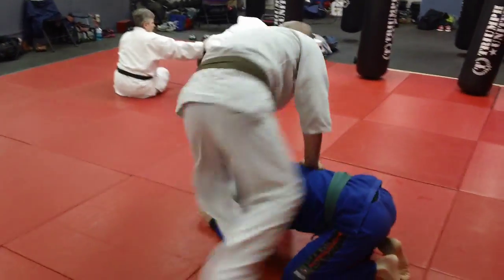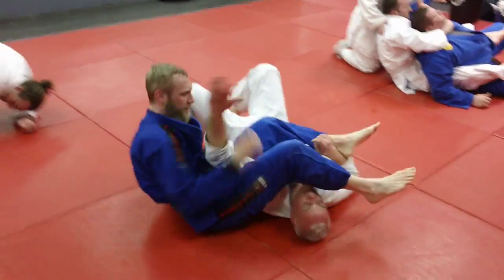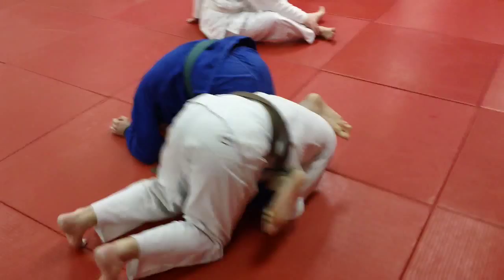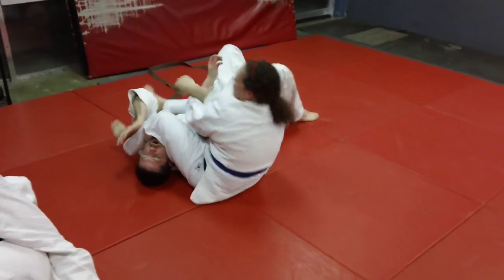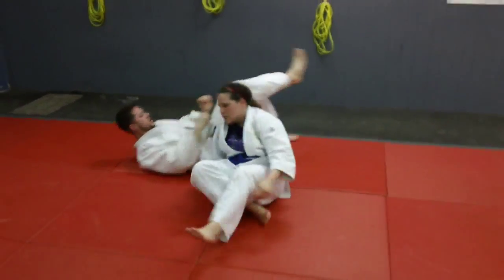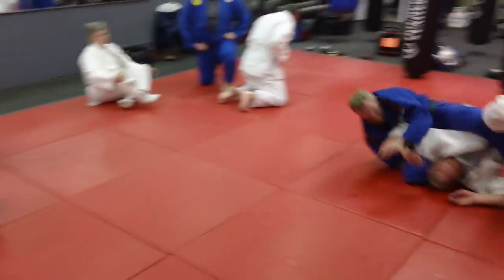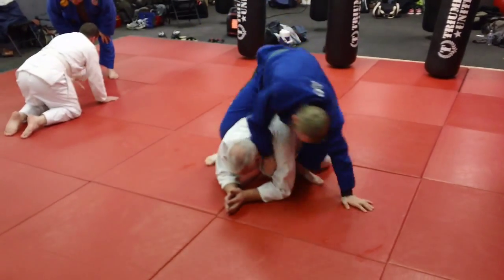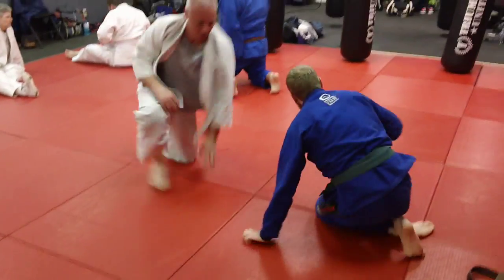A Reason Ronda Rousey Has an Effective Armlock-Drill Training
Here is a good reason why Ronda Rousey (and anyone who has an effective armlock) has a great Juji Gatame-Structured drill-training and doing a lot of correctly-done repetitions. One of the new guys in our club recently asked why Ronda Rousey is so good at Juji Gatame. One of the many reasons why is the fact that she has a structured training program and drills constantly on Juji Gatame. Remember, the old saying "practice makes perfect" is not always true-if you practice incorrectly done skills, doing a lot of repetitions only reinforces bad behavior.  It is more accurate to say that correct practice develops correctly-done skills. Learn it right and practice it a lot the right way and it will work for you when you need it to work on resisting, fit and motivated opponents.